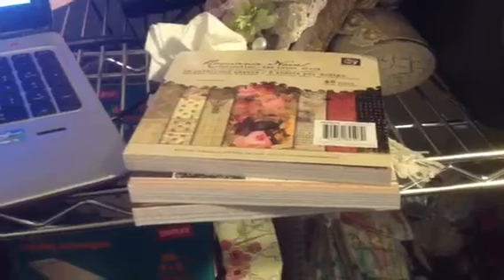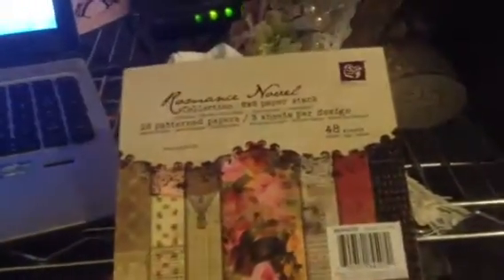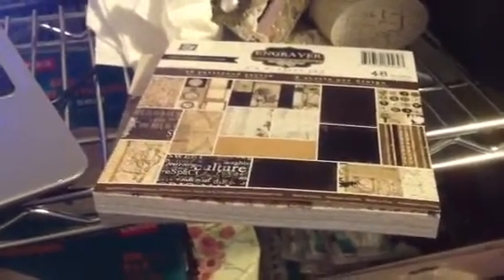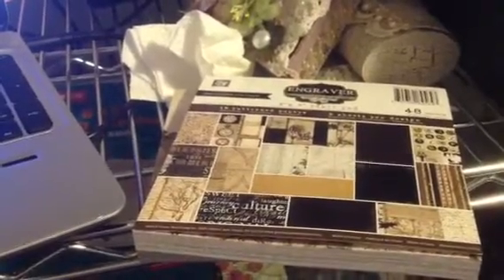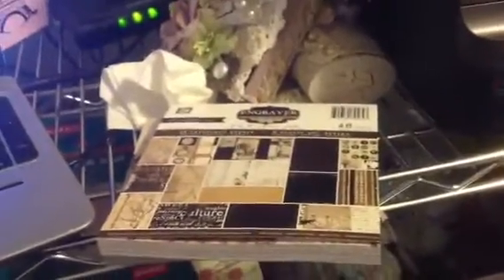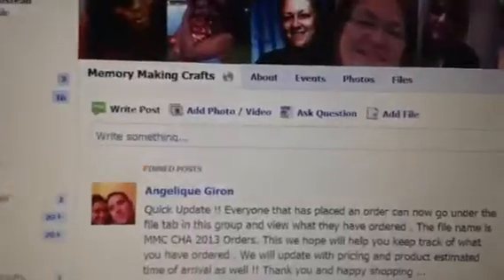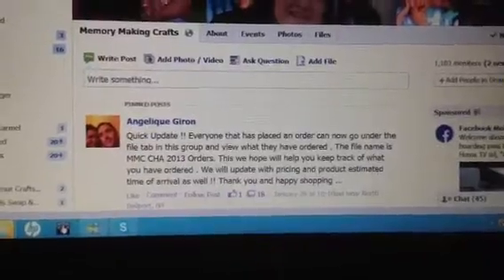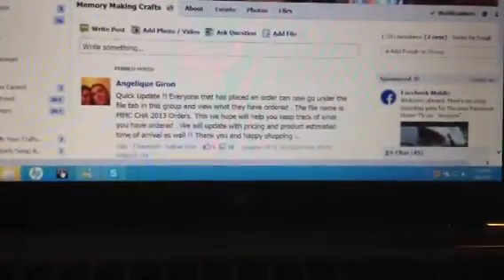Prima Pads $3.50 & Embellies $2.10-$2.80! Run!!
Run!  I just found out about this site. A subbie/seller for my FB sites.  She ordered and received her order without a problem. Run before they close their pre-orders.

Samples of prices:
I found a place where you can get Prima 6x6 Paper Pads for $3.50 each; MME 6x6 $4.19; Kaiser Krafts 6.5x6.5 $6.29; Kaiser Kraft 12x12 $7.69; Spectrum Noir 24 pk $39.99; Prima embellishments (flowers, etc) are $2.80 and below; Embossing folders $5.63 ea

I am in now way being compensated by this group.  I'm just passing on the great deals to help you save money because crafts are expensive.